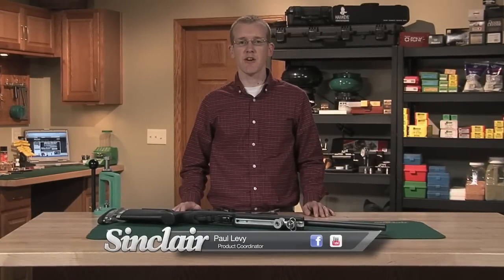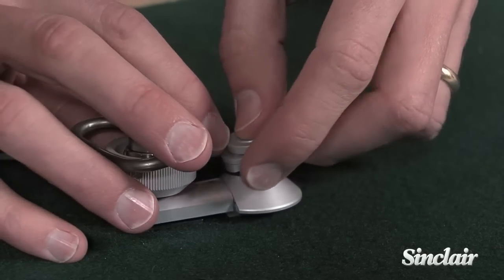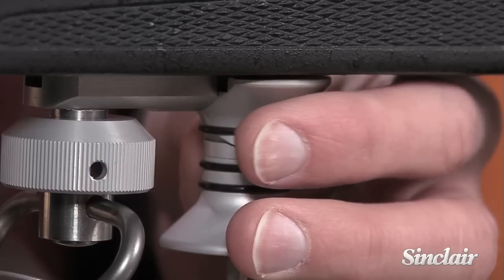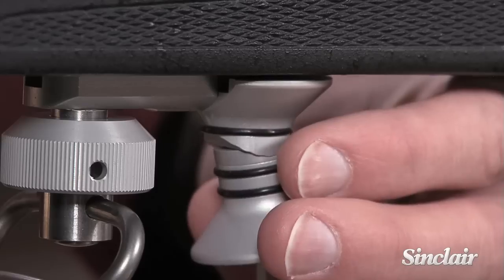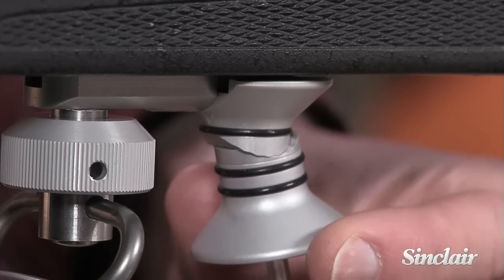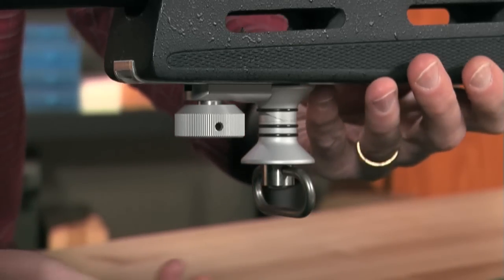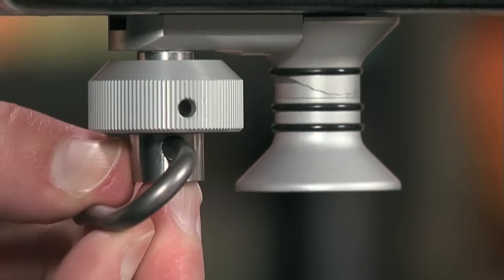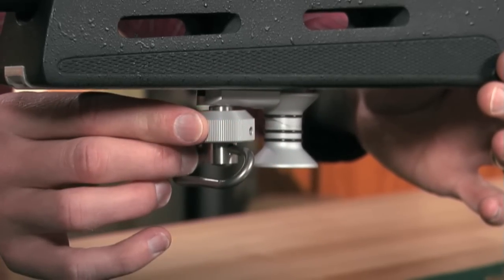Sinclair - Centra/Mec Handstop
This video showcases the Centra/Mec Handstop.